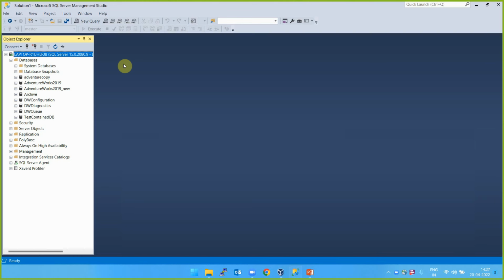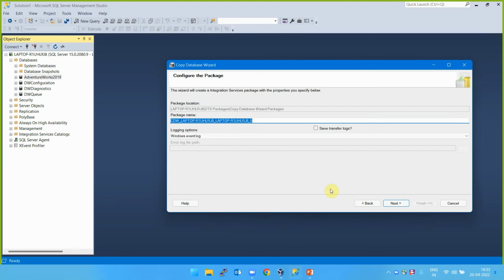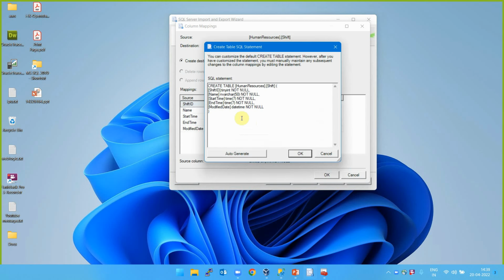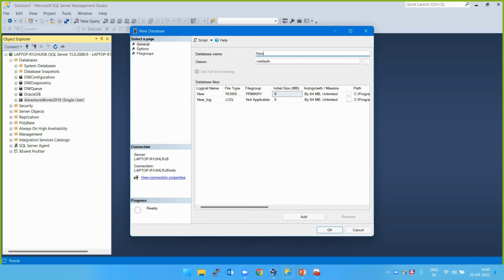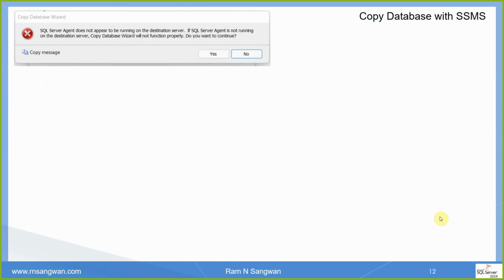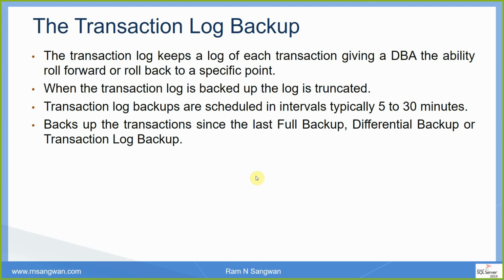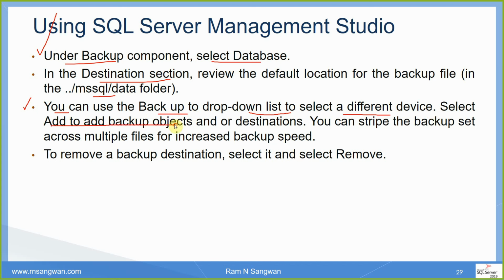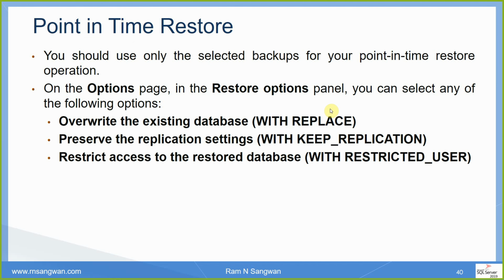Disaster Recovery Plan for SQL Server Databases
SQL Server Import and Export
Start the SQL Server Import and Export Wizard in one of the following ways to import data from and export data to any supported data source.
From the command prompt.From SQL Server Management Studio (SSMS).
From Command prompt
In a Command Prompt window, run DTSWizard.exe
Copy Database with SSMS
Right Click on the Database you want to copy.Go to Tasks - Copy Database
If the Job Failed, Ensure that you have given Write permission to
NT Service\SQLSERVERAGENT  on
C:\Program Files\Microsoft SQL Server\MSSQL15.MSSQLSERVER\MSSQL\DATA
As given in the screen shot.
In SQL Server Management Studio, connect to an instance of the SQL Server Database Engine.Expand Databases.Right-click a database.
Point to Tasks.Click one of the following options.
Import Data
Export Data
Backup Overview
SQL Server lets you to back up and restore your databases. Backup and restore component provides an important safeguard for protecting critical data stored in databases. There should be a well-planned strategy for backup/restore which will help against data loss caused by failures.
Test your strategy by restoring a set of backups and then recovering your database to prepare you to respond effectively to a disaster
Advantages
With good backups, you can recover from many failures, such as:
Media failure.User errors. Hardware failure. Natural disaster.
Data Backups
The scope of a backup of data (a data backup) can be a whole database, a partial database, or a set of files or file groups.
 For each of these, SQL Server supports full and differential backups:
Full backup
Differential backup
The Transaction Log
Filegroups
SQL Server 2019, SQL Server Import and Export,
SQL Server Management Studio, SQL Server Copy Database,
SQL Server Data Backups, Differential Backup in SQL server ,
Transaction Log Backup in SQL Server, SQL Server Filegroups Backup,
SQL Server Management Studio, Restoring Filegroups.